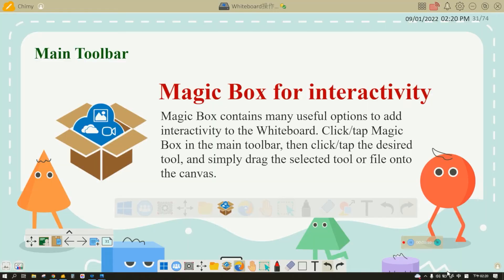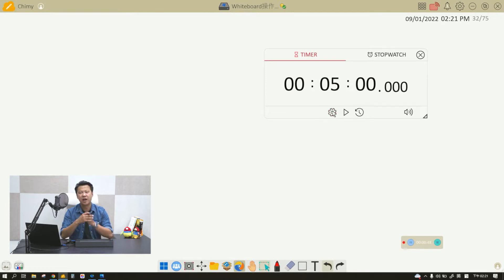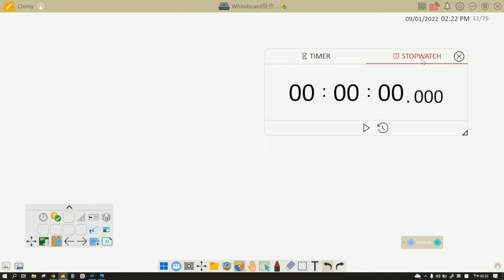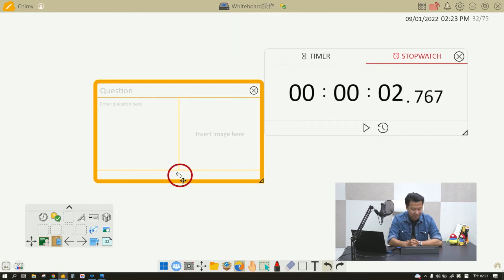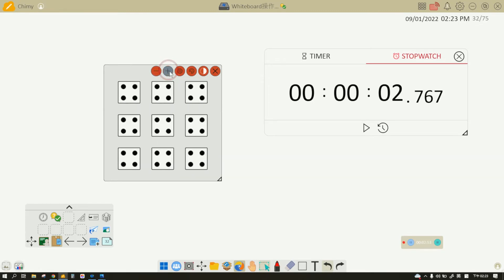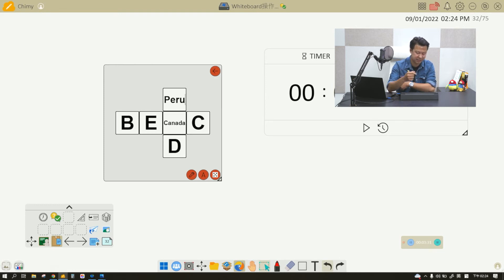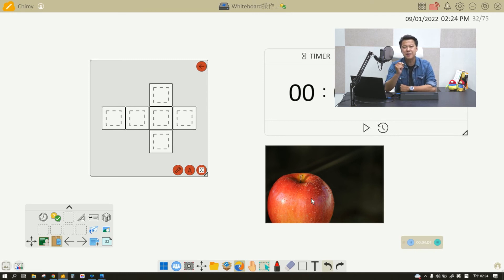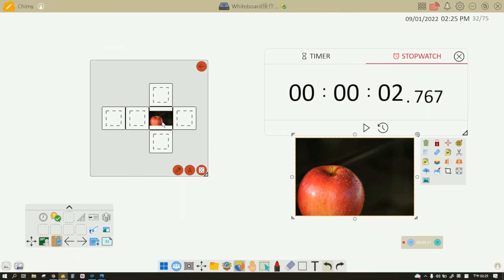How to Use Tools from Magic box | Episode 12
Let's learn how to use the tools from Magic Box:

00:26 Use the Timer and Stopwatch
01:30 Set up a Flash Card
02:10 Customize the Dice

ViewSonic Original offers a quick activity, Emoji Emotions, which you can easily integrate into your class or presentation to improve engagement and interactivity.